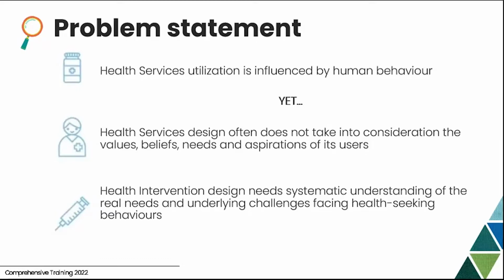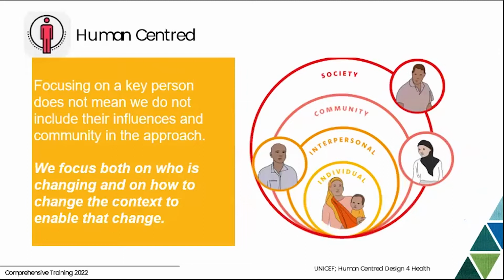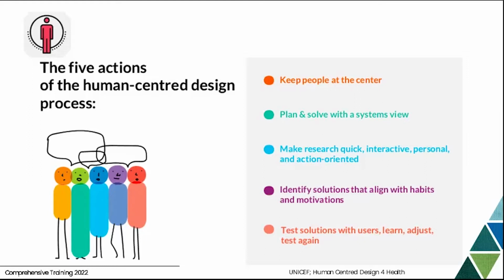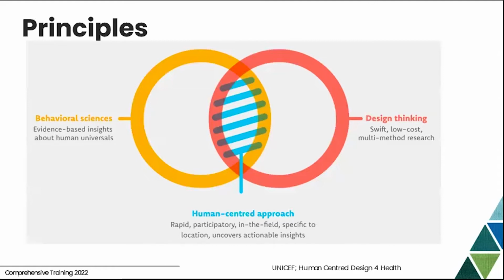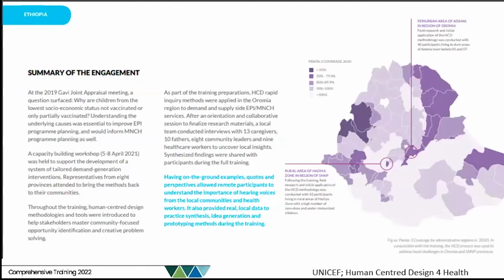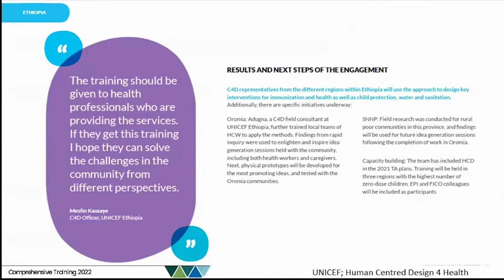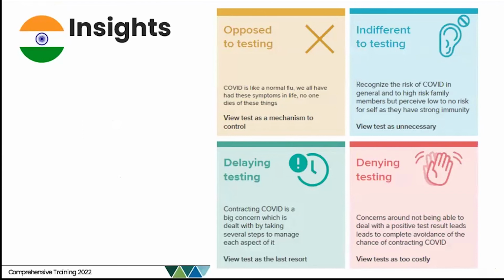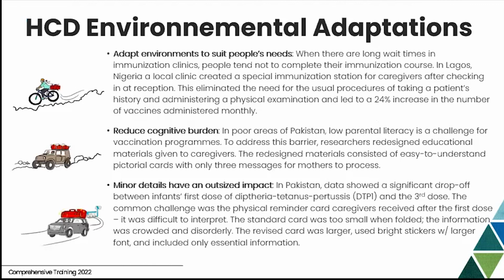Oommen John - Human Centered Design Approaches to Intervention Development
Dr. Oommen John, MD
Lead, India Health Accelerator Programme
George Institute for Global Health India

Delivering the lecture "Human Centered Design Approaches to Intervention Development"

at the Comprehensive training for promotion of vaccine demand to maintain and restore routine immunization and promote COVID-19 vaccination
by leveraging social data, behavioral insights, infodemic management, service experience and digital strategies